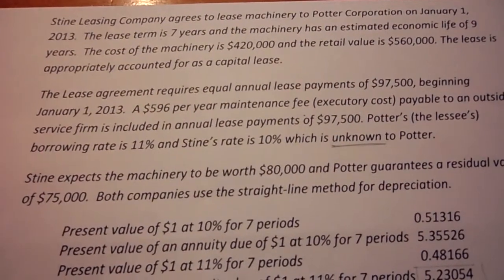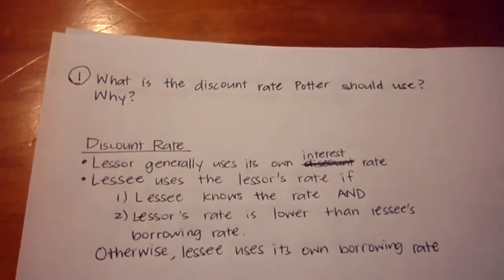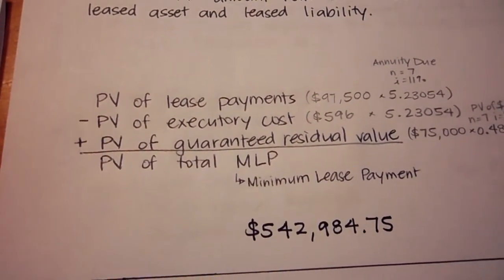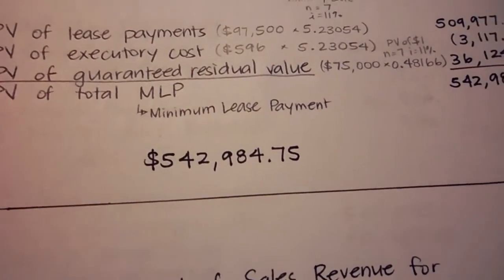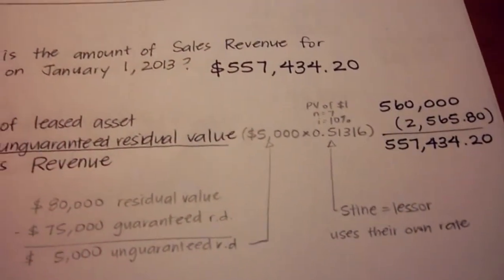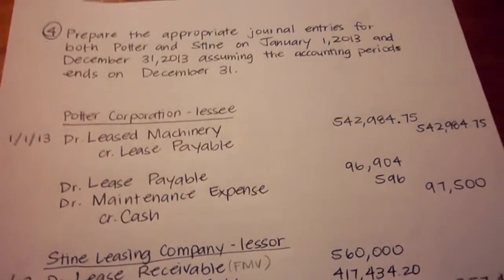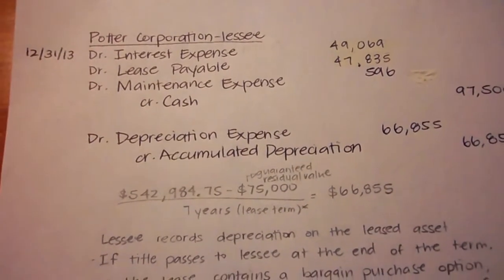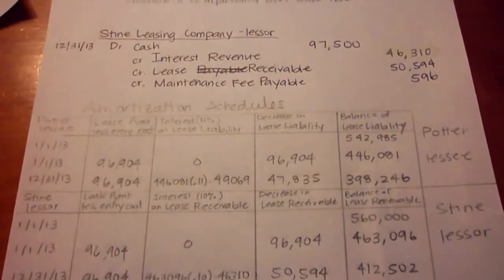ACCT 302 Video Medrana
ACCT 302 Ch. 15: Leases